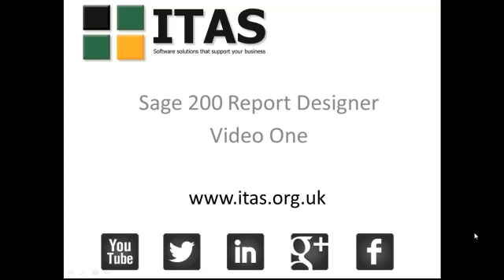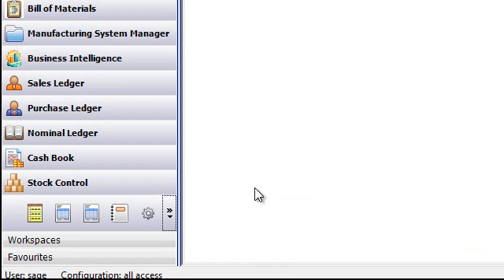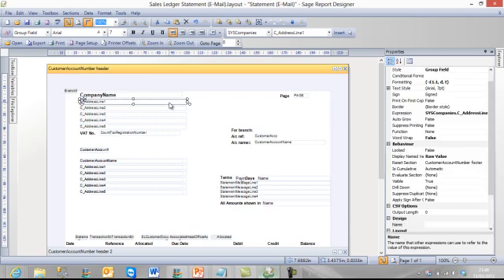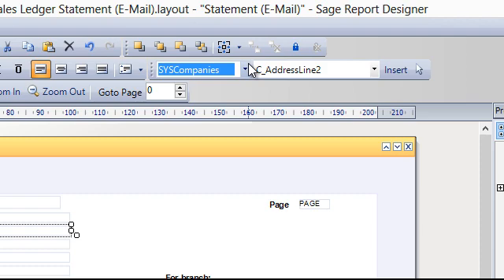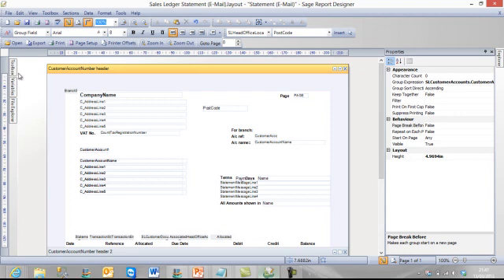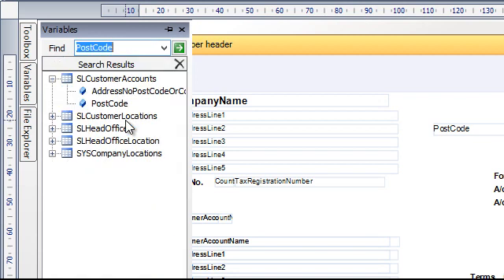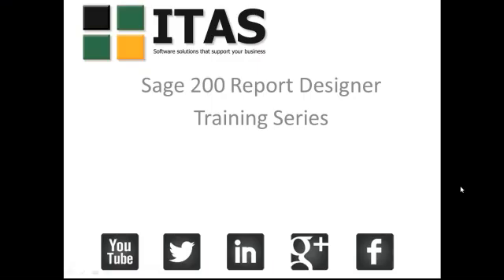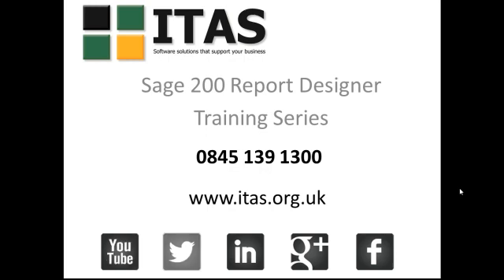Sage 200 Report Designer Training - Adding a field into Sage 200's Report Designer | Sage 200 Help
We are starting our Sage 200 Report Designer Training Series with a short guide on how to add a field into Sage 200 Report Designer. Most of these training videos also apply to Sage 50 Report Designer.

If you would like to speak to the multi-award-winning Sage Partner of the year you can get in touch with us via our website, via email or phone on 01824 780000